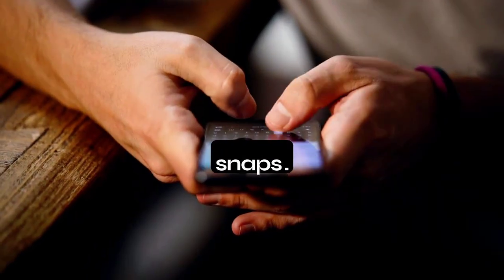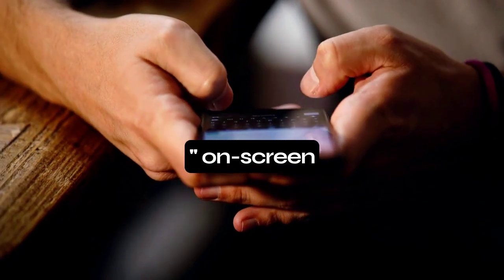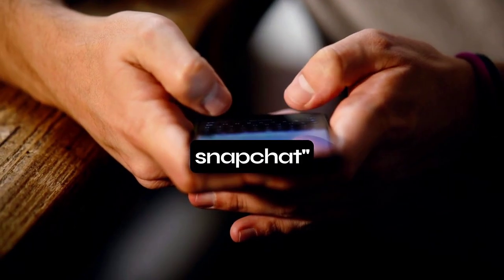How to Delete Stickers on Snapchat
Quick and easy guide on how to delete stickers on Snapchat including custom, Bitmoji, and recent stickers. Works on both iPhone and Android!